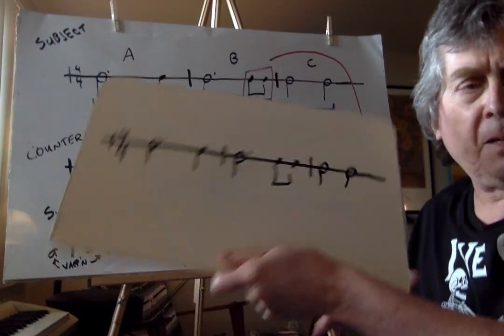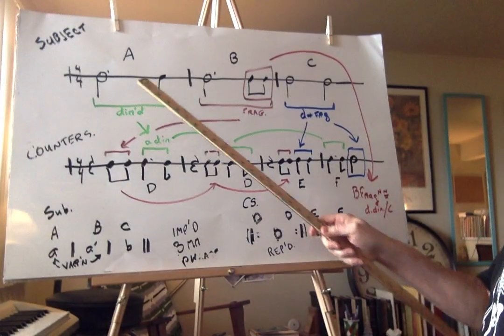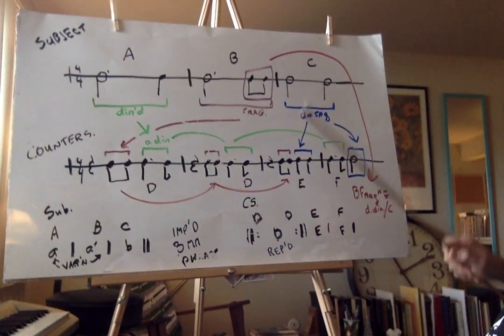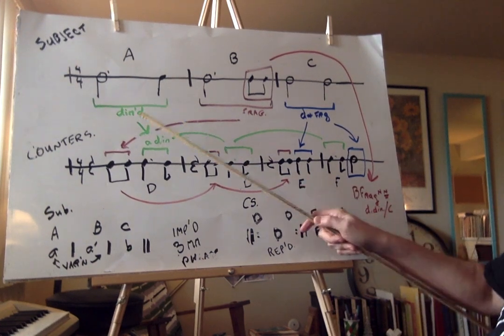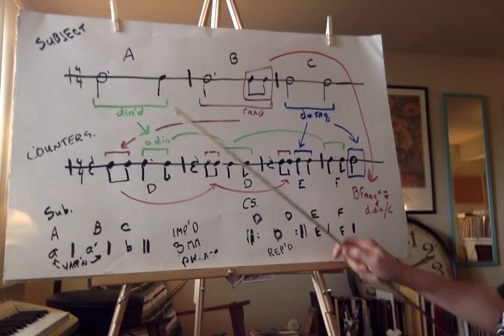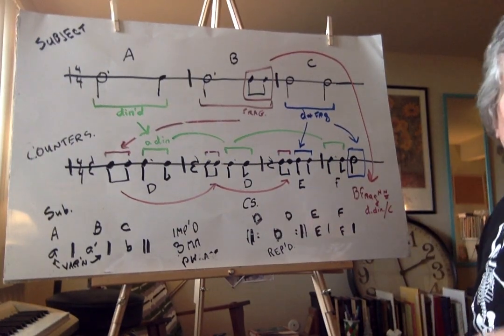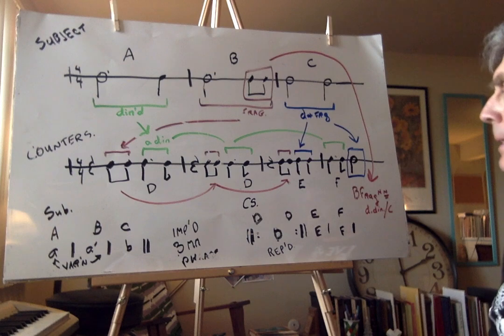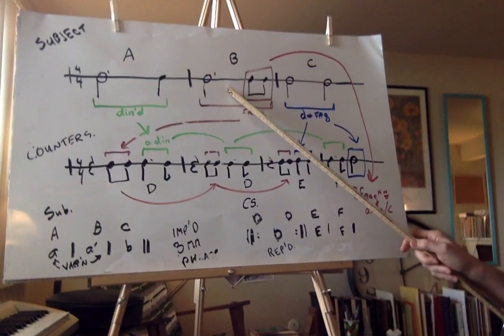Analysis of Hindemith's Fugue 1 from Ludus Tonalis -- PART 1 of 3... or maybe just 2...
Wherein I consider the rhythmic details/motivic aspects and construction of the work's subject and countersubject.